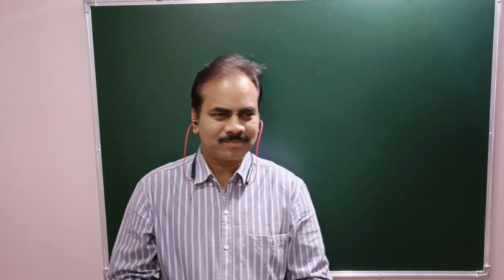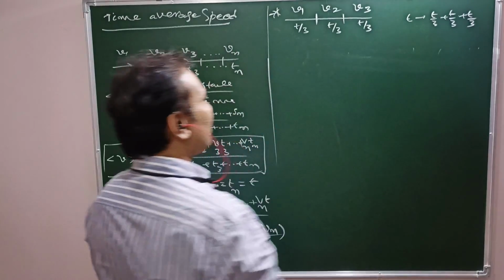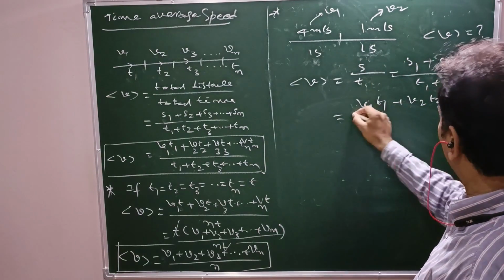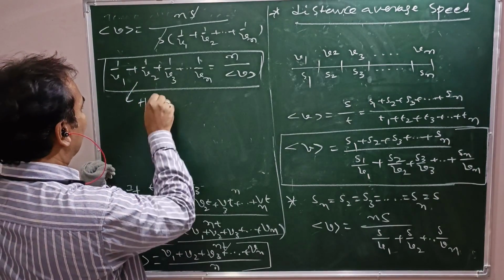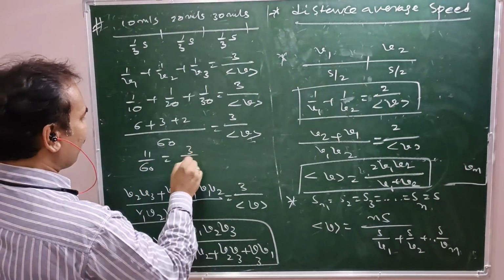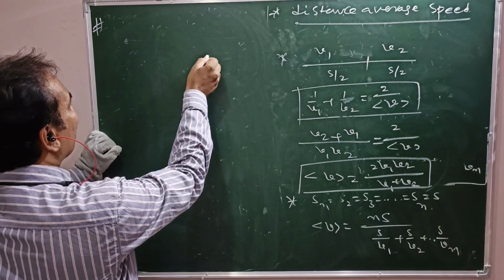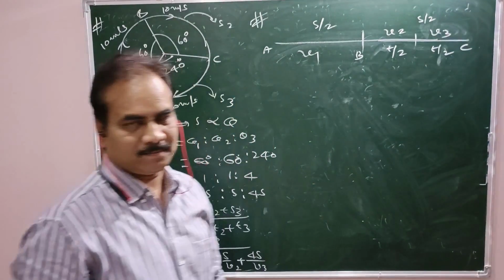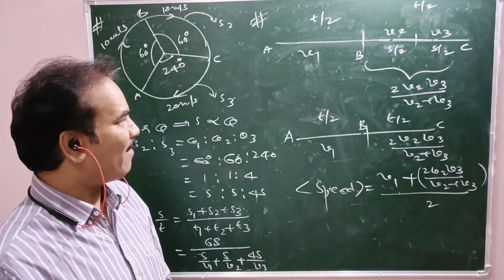MOTION IN 1D : 04 AVERAGE SPEED & AVERAGE VELOCITY(PART-1)(foundation/class11/neet/jee etc)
useful to foundation/ Olympiad/board level/ class 11/neet/jeemain advance etc